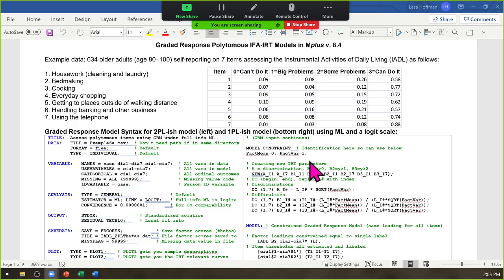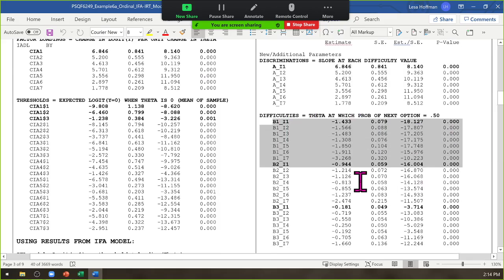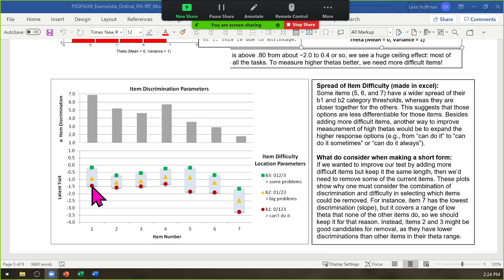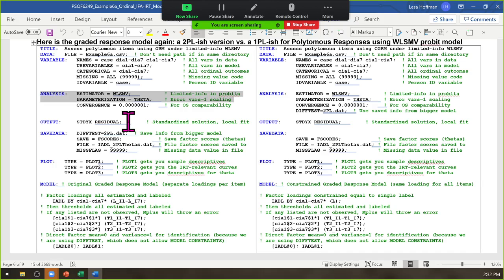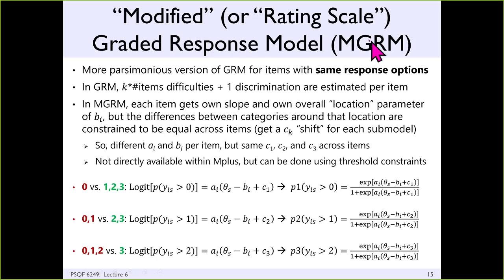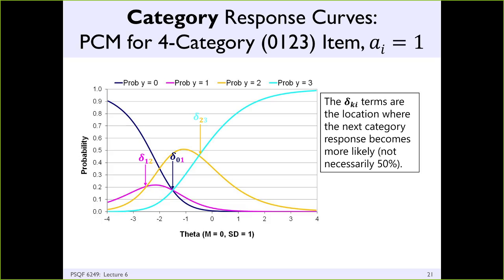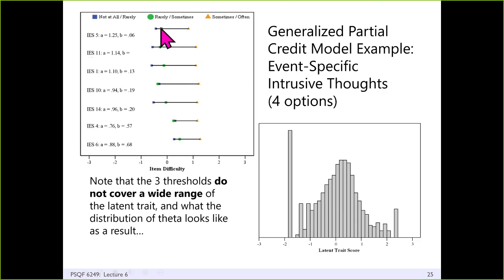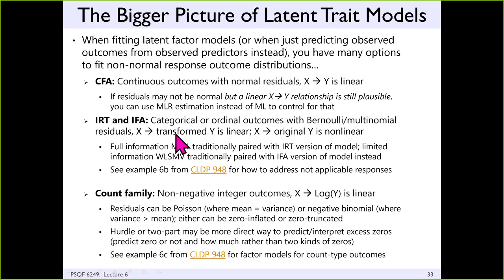PSQF6249_Lecture6_Example6a_Part3